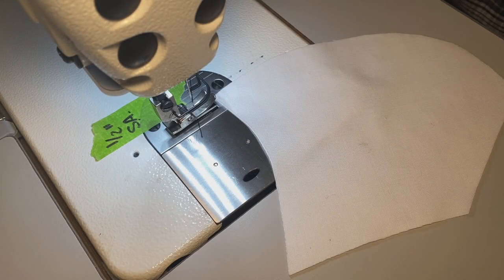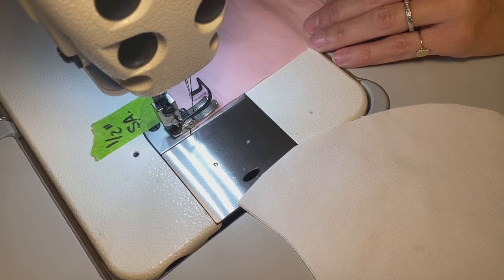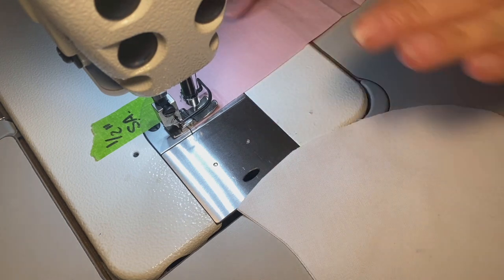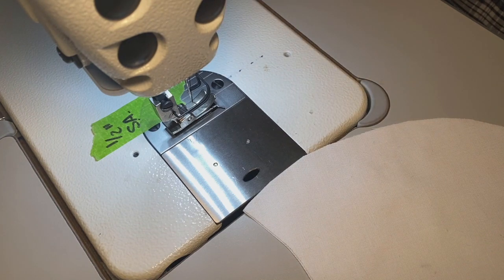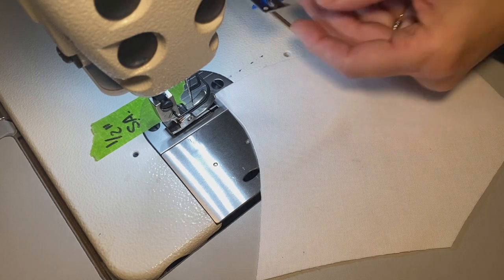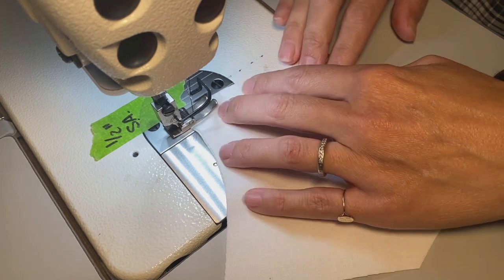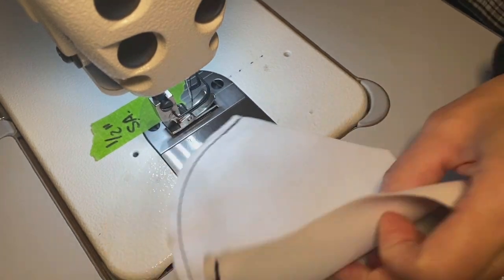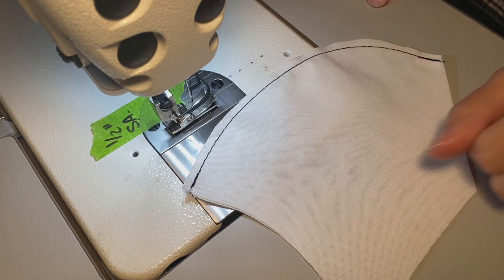How To Easily Sew on a Curve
In this 4 minute video, get my easy to follow instructions on how to sew on a curve along with some great tips and tricks to making your sewing easy and fun.

to learn more about our program that trains refugee and immigrant women with sewing skills to secure livable wage jobs. Thank you!